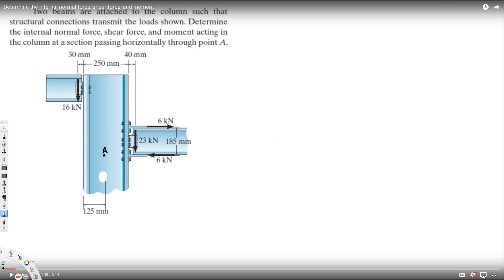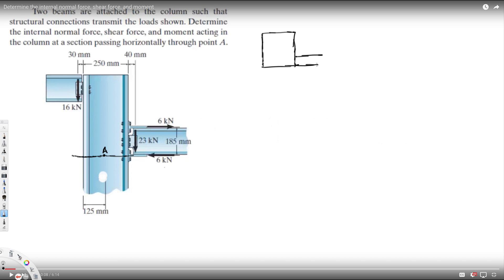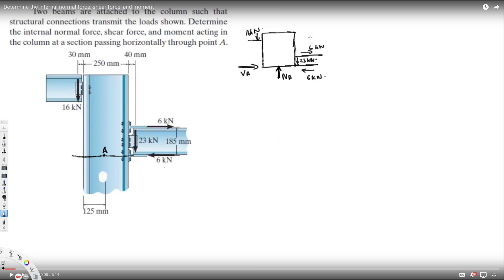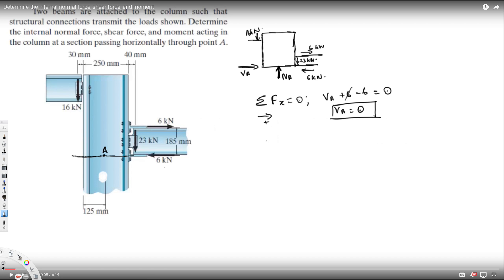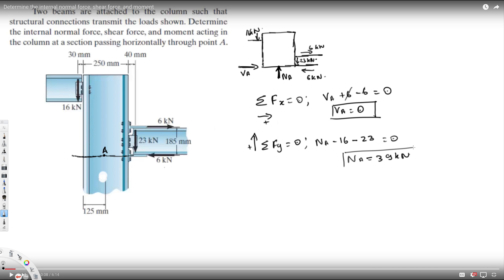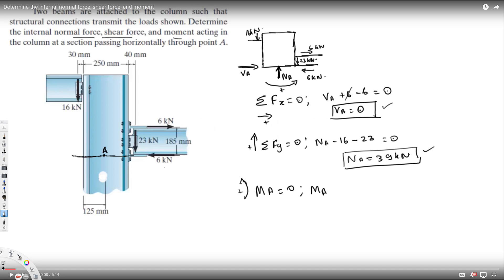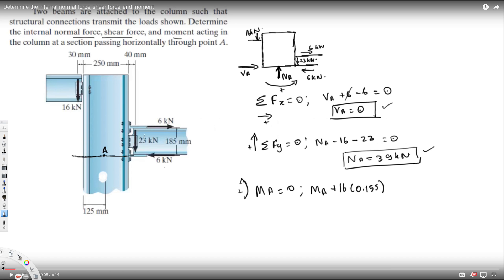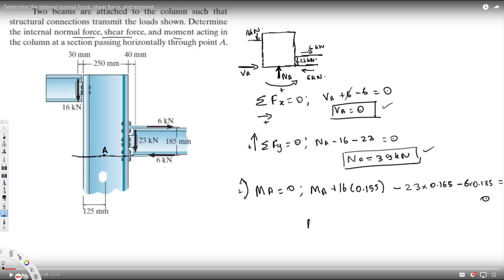Determine the internal normal force, shear force, and moment.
Two beams are attached to the column such that structural connections transmit the loads shown. Determine the internal normal force, shear force, and moment acting in the column at a section passing horizontally through point A.